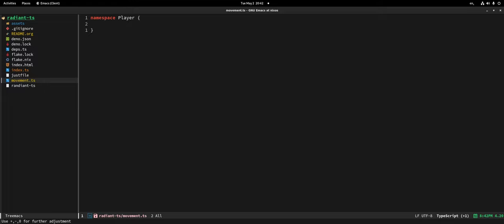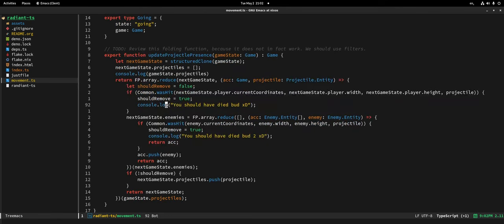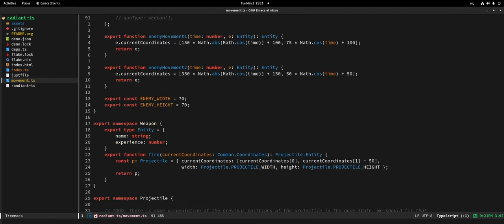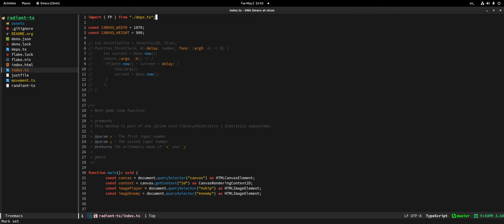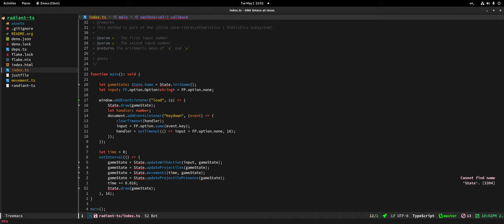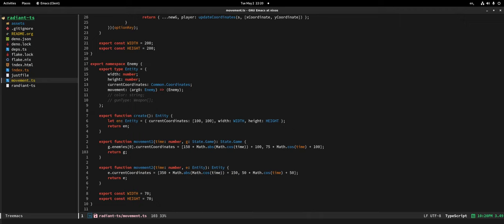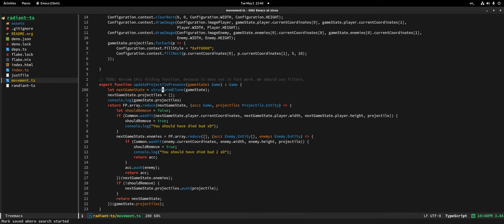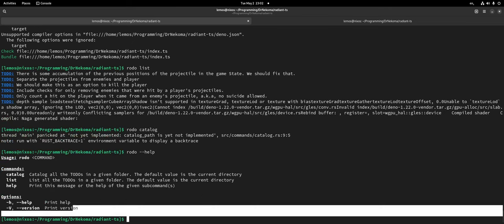Radiant-ts #6 - Namespaces and organization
To have more experience making games and typescript, we are making a game inspired by Radiant Silver Gun.